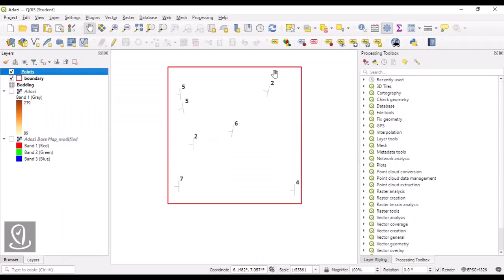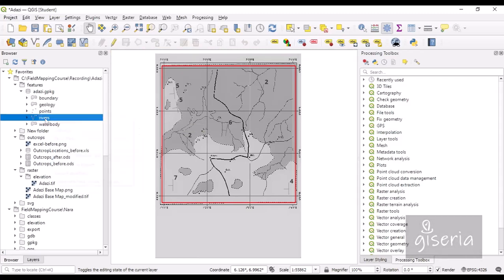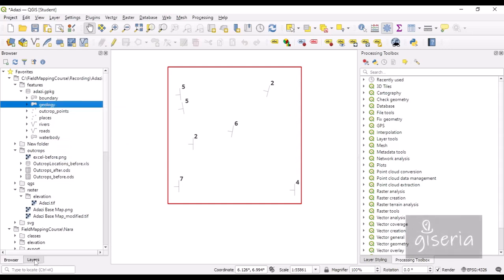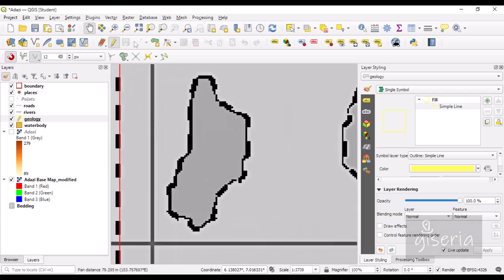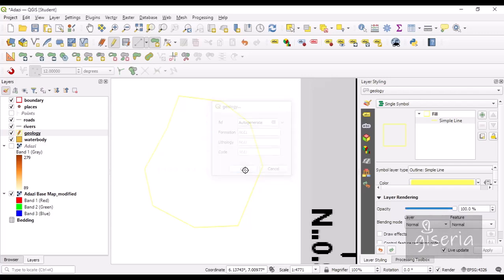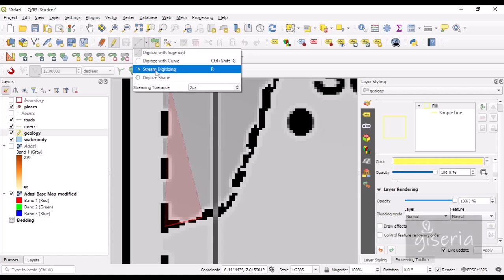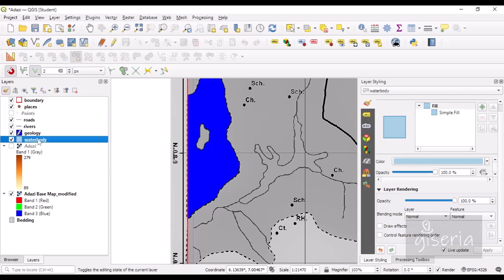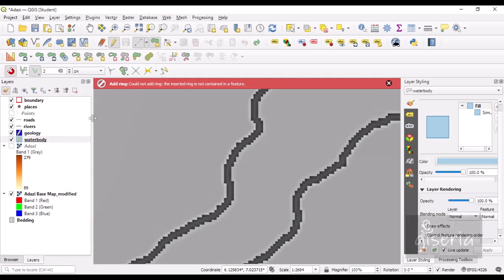Create a Base Map in QGIS (Part 2) | QGIS Fundamentals #6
Create a basemap using QGIS Desktop.